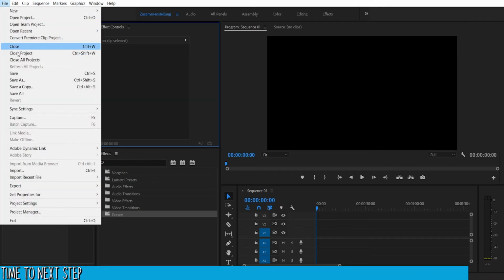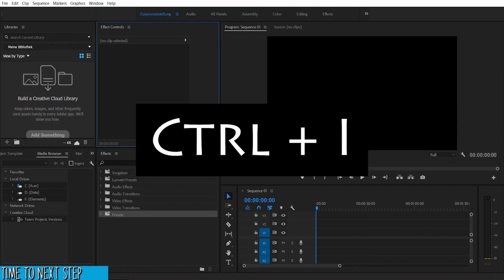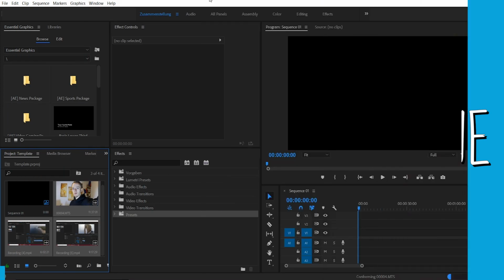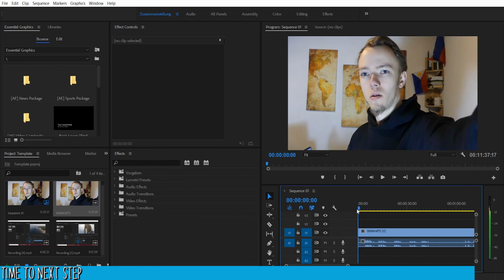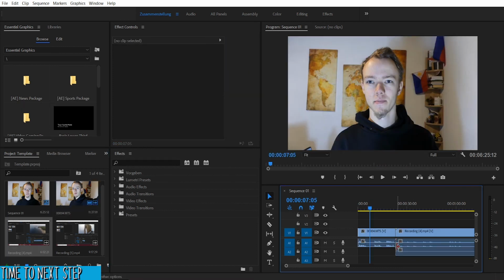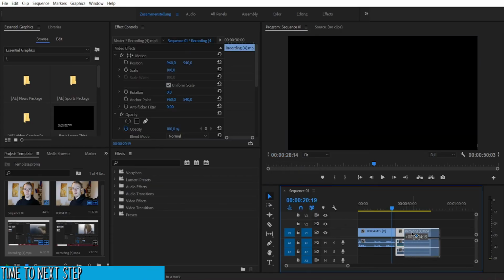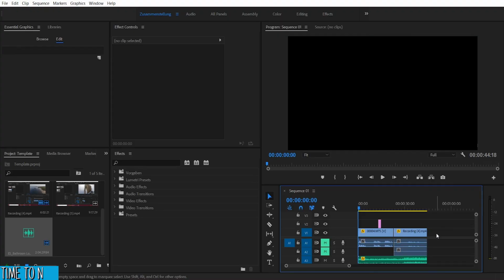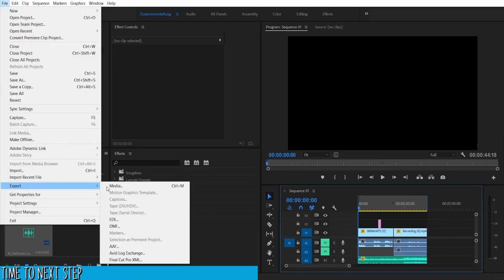Premiere Pro BASIC Editing Tutorial / PERFECT for BEGINNERS!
In this Premiere Pro basic editing tutorial you will learn how to start creating your own videos for YouTube!
Music By: Better Kind of Bitter (Instrumental Version) - Peachy Pavement

Enjoy the trip and hope you'll learn something new!

Video #3